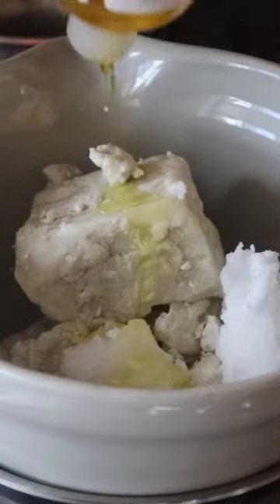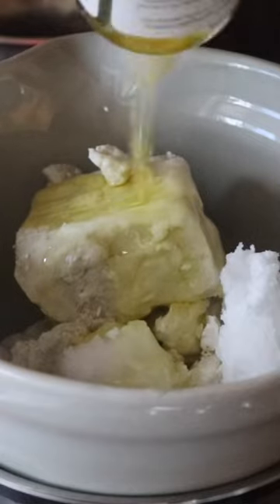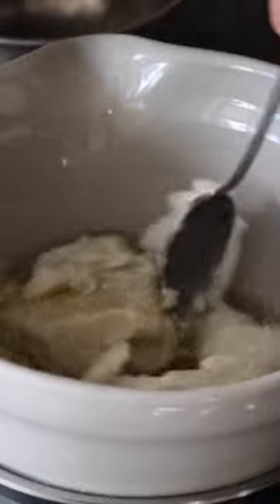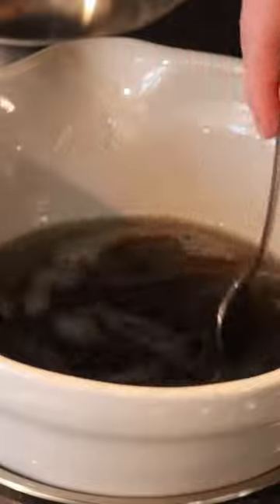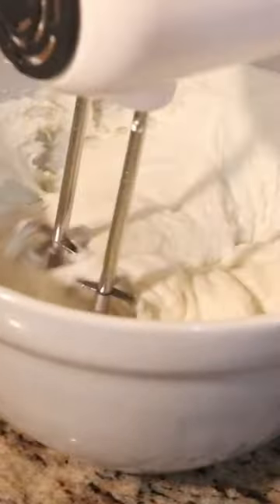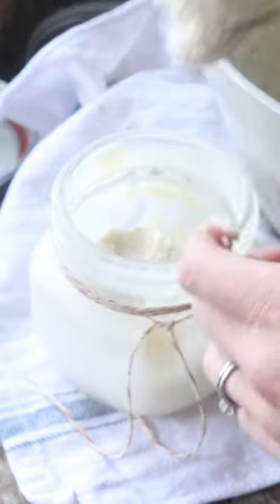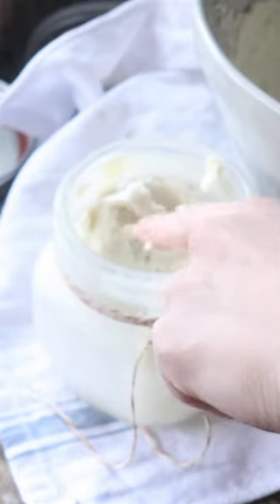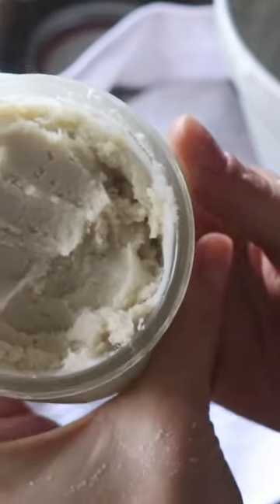Who knew lotion would be so easy to make?